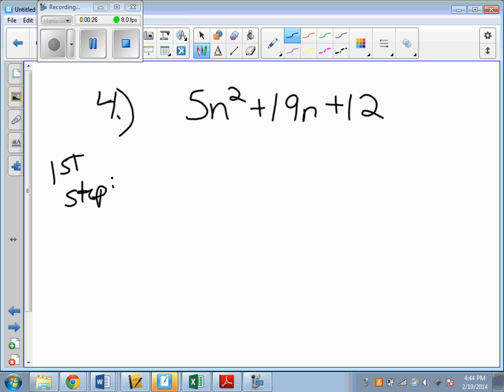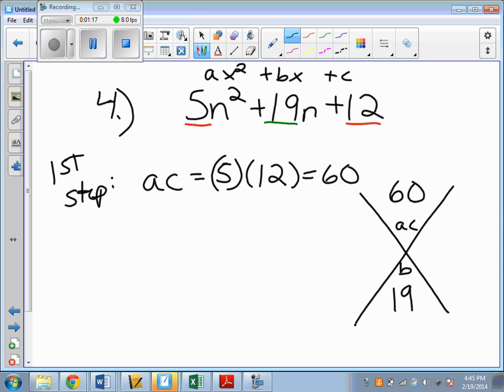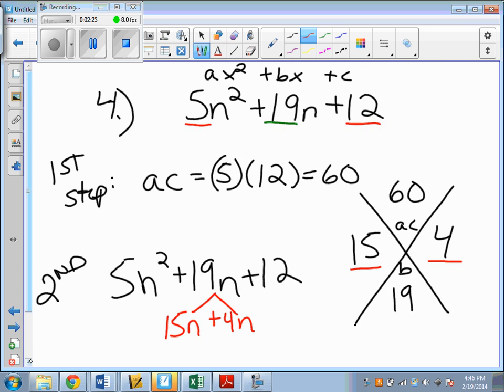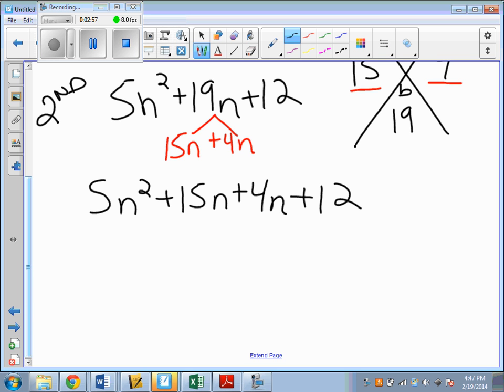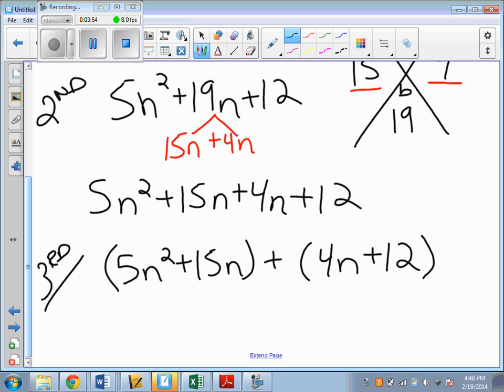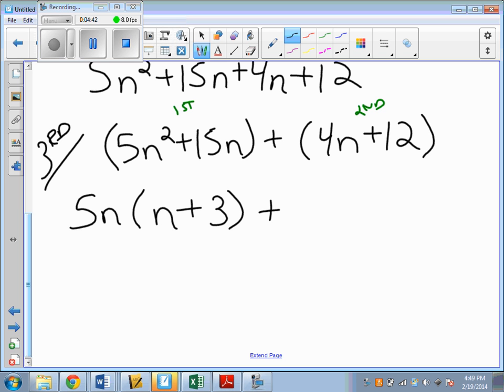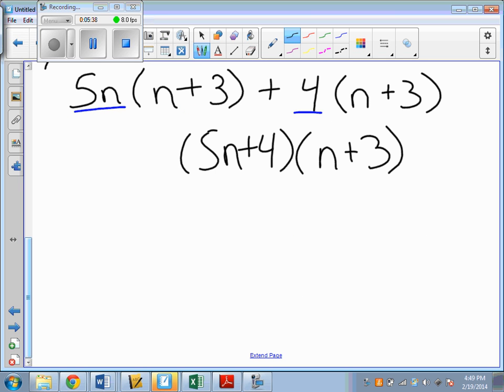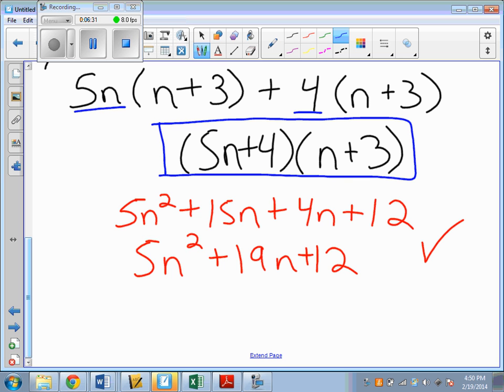Factoring Trinomials with a Leading Coefficient